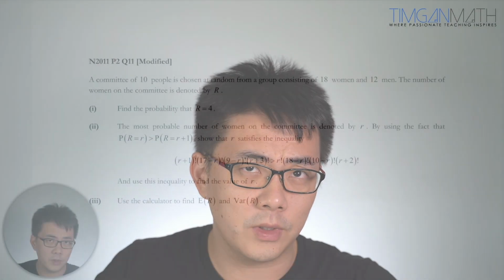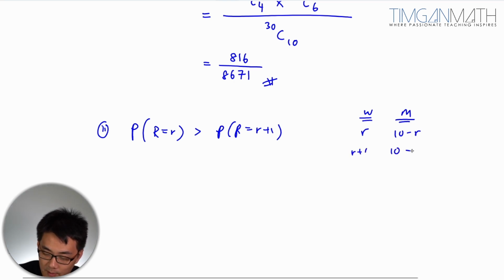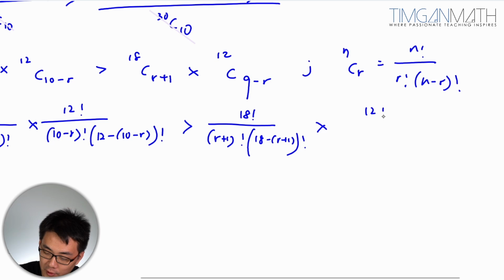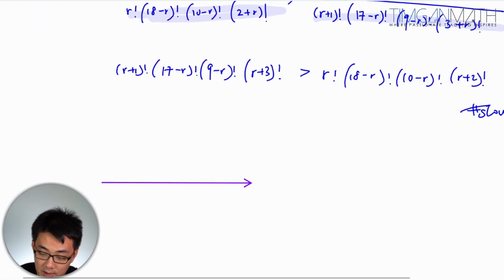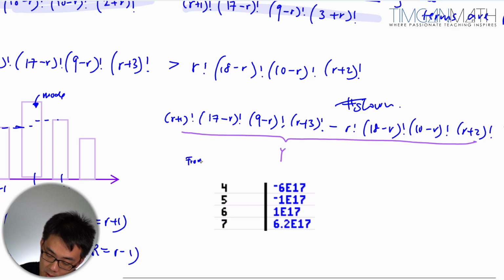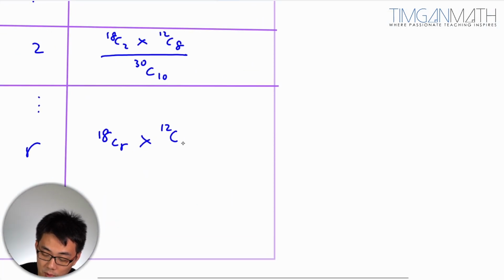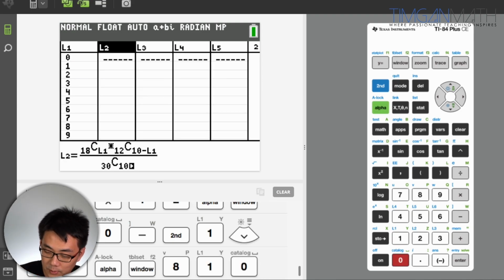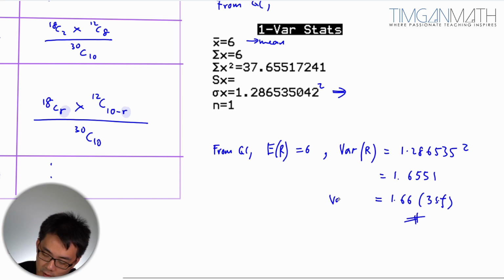[Discrete Random Variable] N2011 P2 Q11 - H2 Math Tuition @ Tim Gan Math